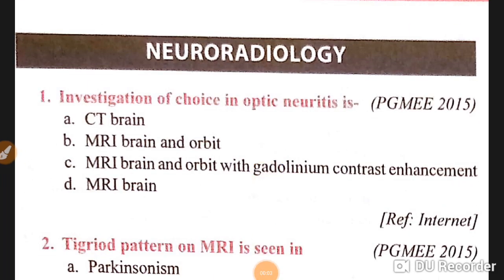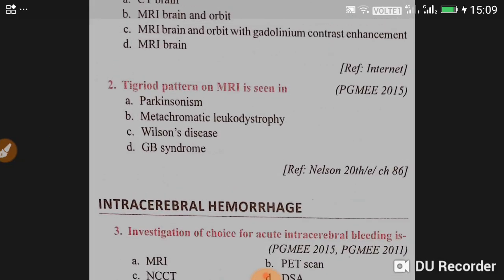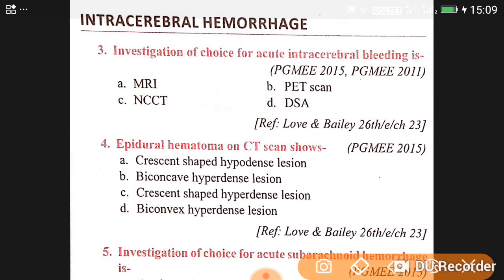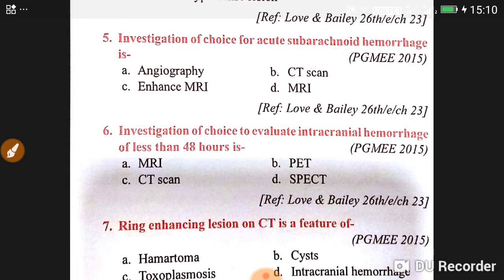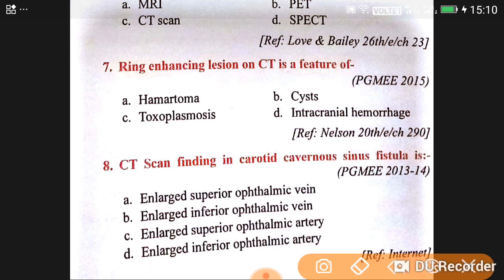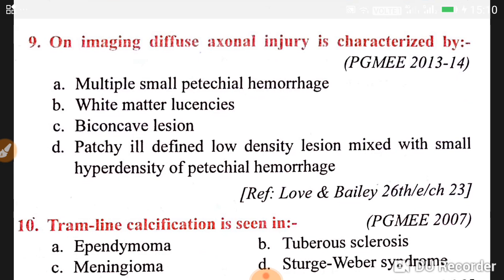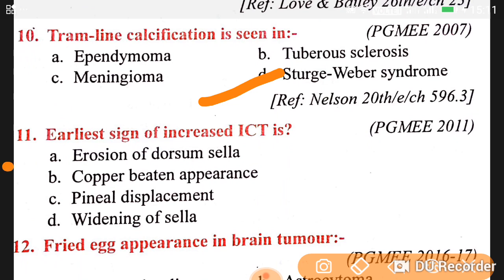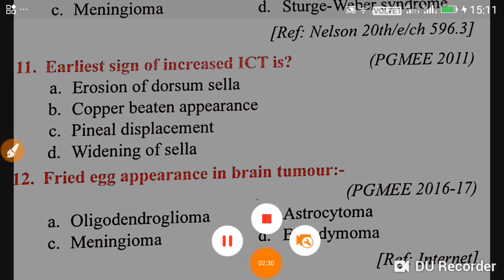Neuro radiology and intracerebral hemorrhage paper neet pg dnb cet and aiims pg 2014,15,16,17